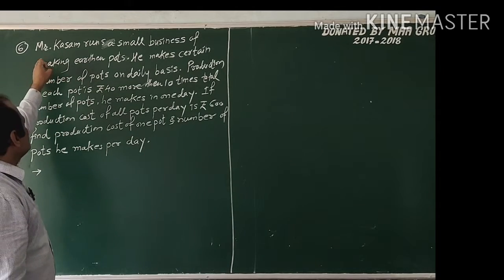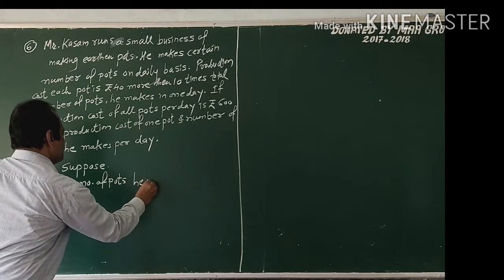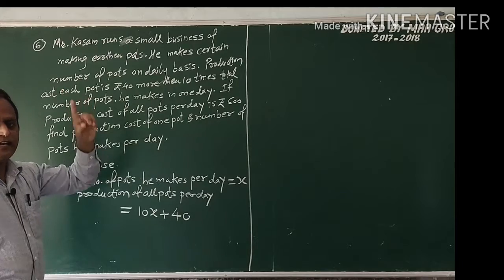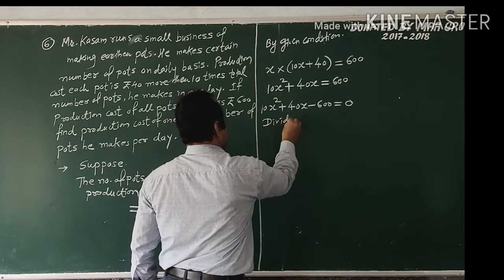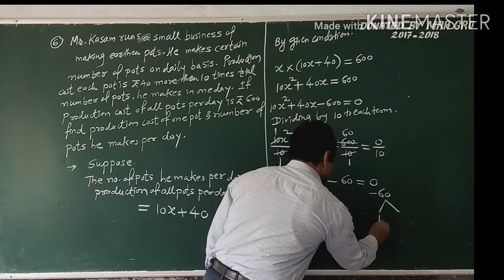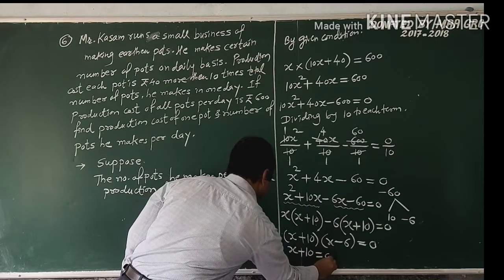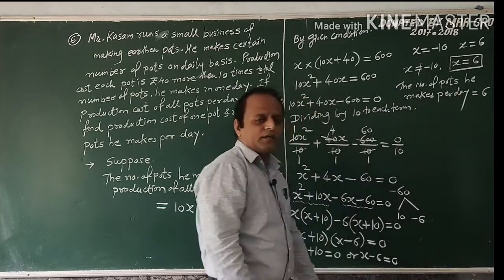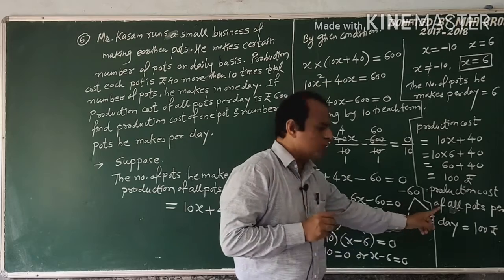Std. X Quadratic equation. Exercise 2.6 Example 6.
Word problem.  Semi English. English medium.